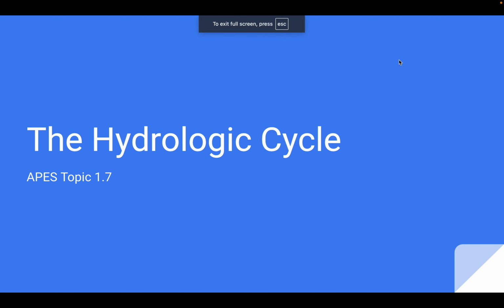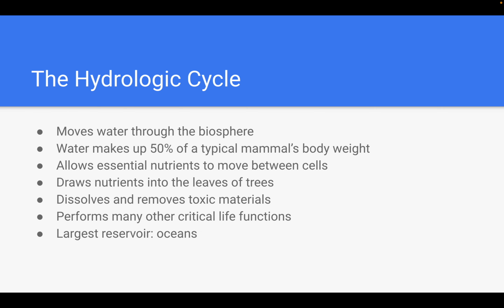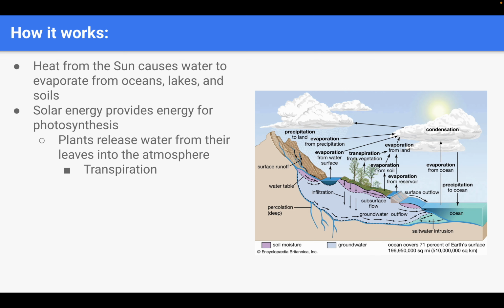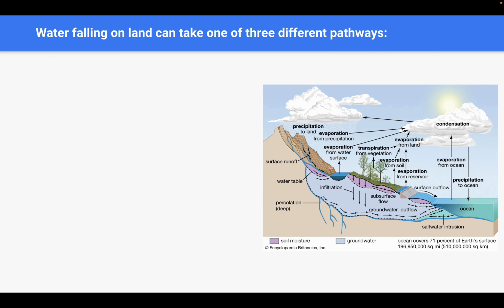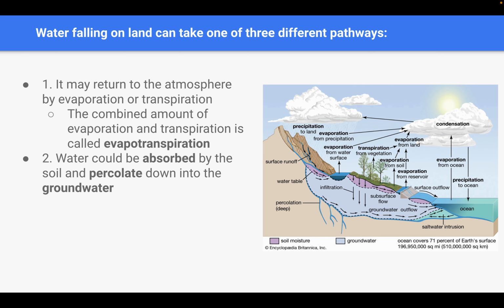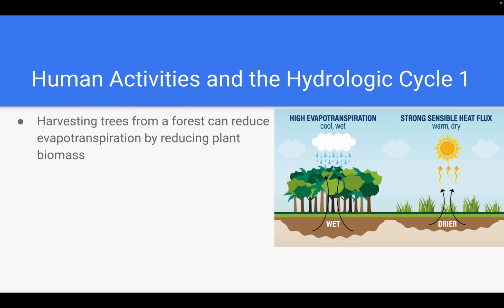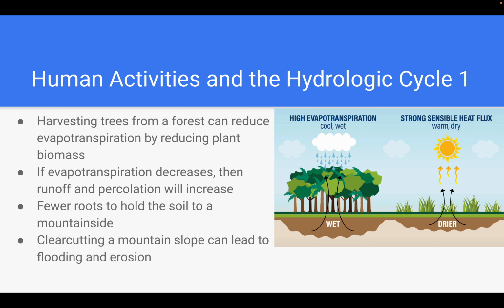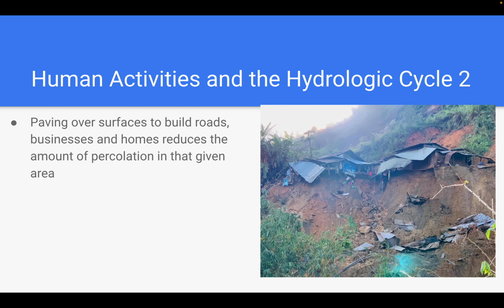APES 1.7 Hydrologic Cycle